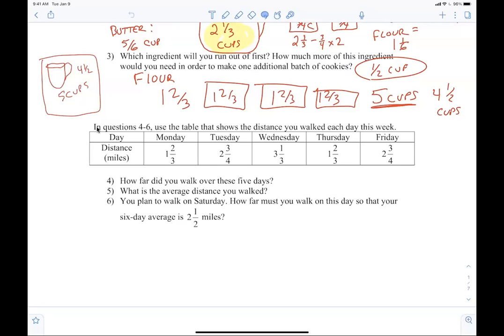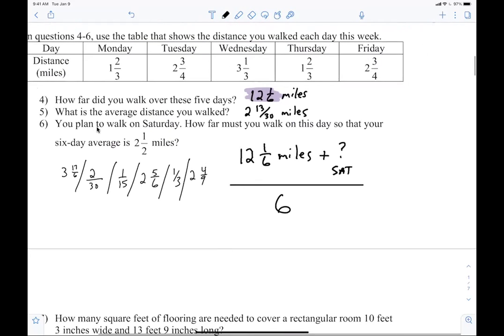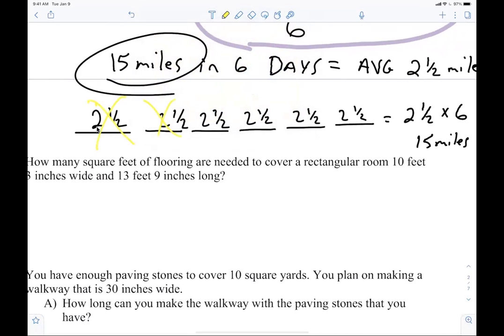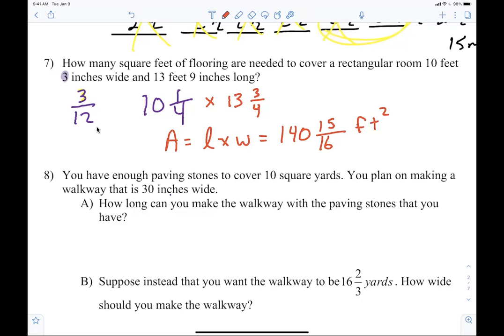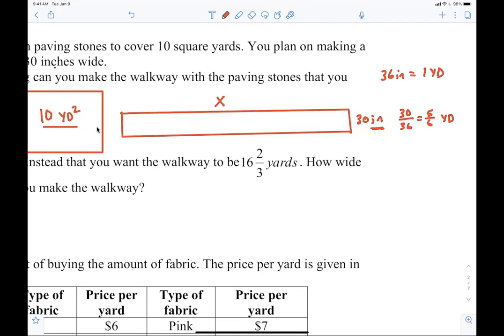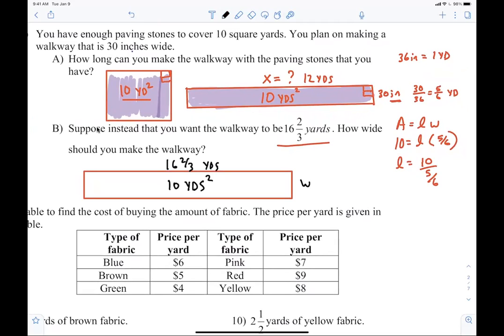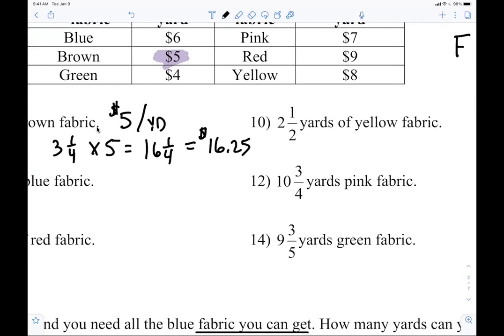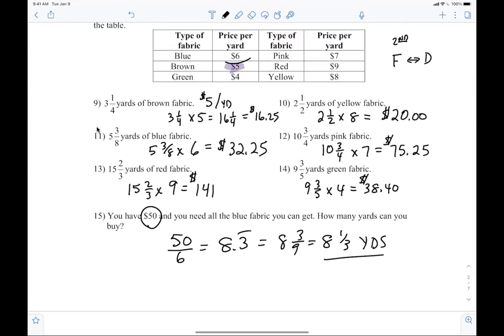PRE-ALGEBRA WORD PROBLEMS PART 2 3-15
GREAT WORK TODAY!